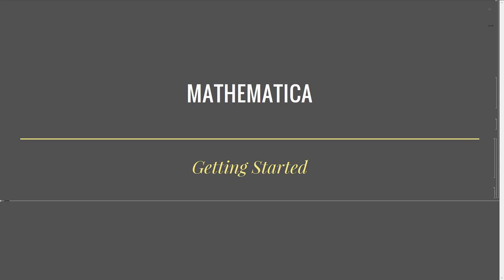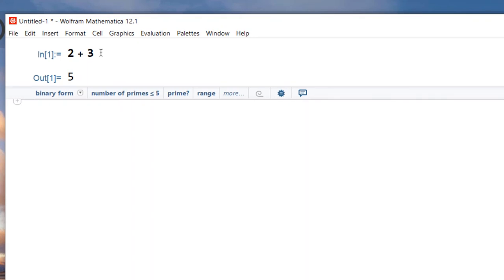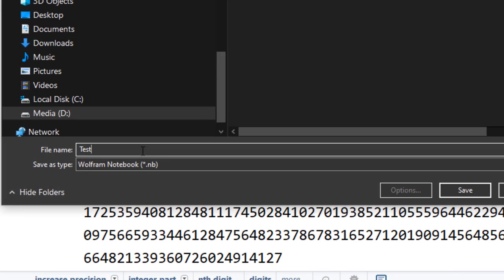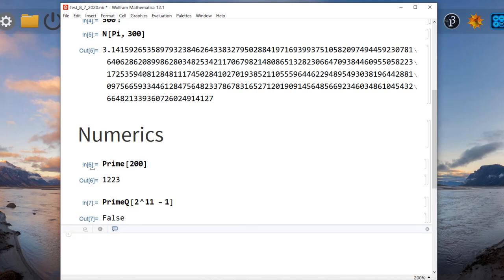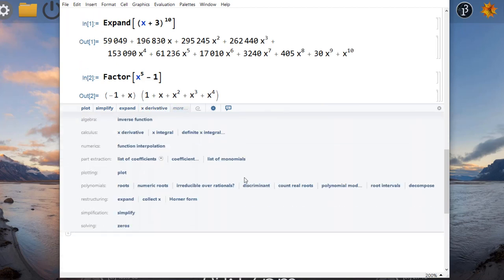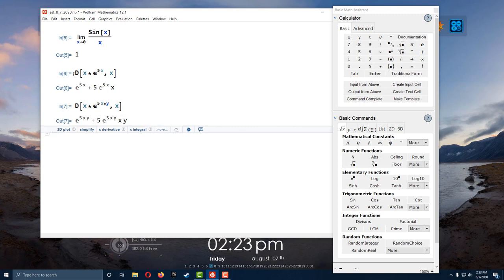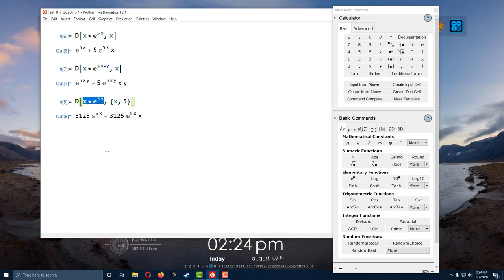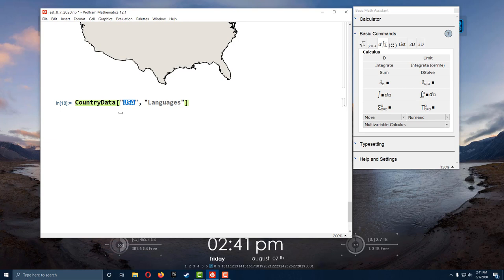Mathematica Tutorial: Getting Started for Absolute Beginners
This guide will show you how to get started with Mathematica even if this is your first time. Several topics are covered such as, numerics, calculus, plots, interactivity, dictionary, and geography.